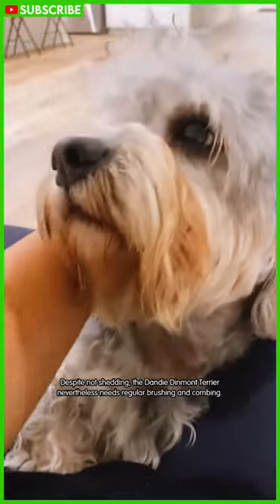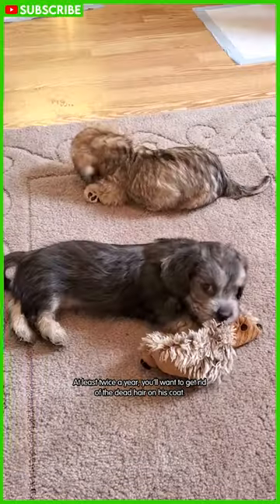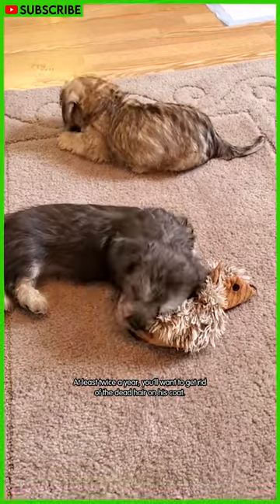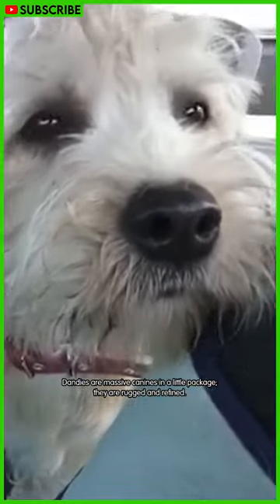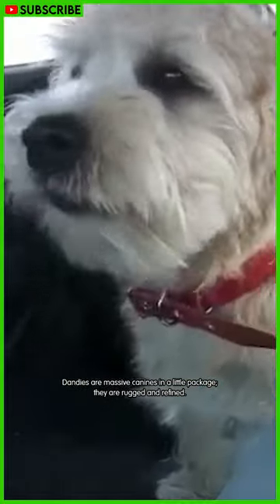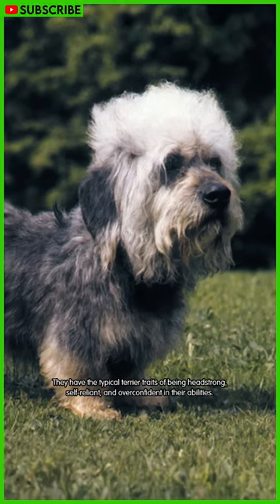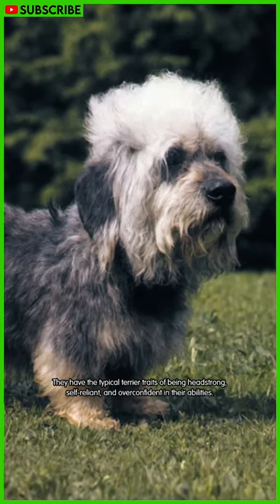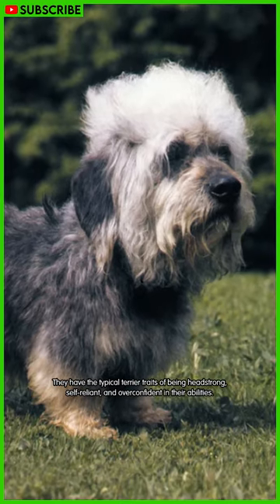Uncovering the Surprising Facts Behind the Dandie Dinmont Terrier!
Today on the channel, you'll learn about the Dandie Dinmont Terrier. A sociable breed with a passion for play and loyalty. As always, we have gathered all this information to help you make an informed decision if you are drawn to this beautiful dog.

⏱️TIMESTAMPS⏱️